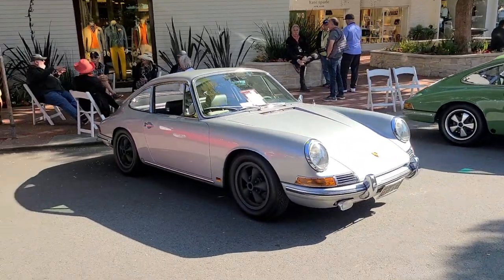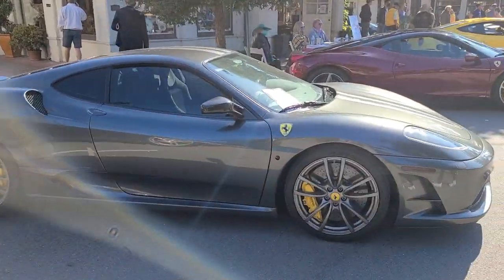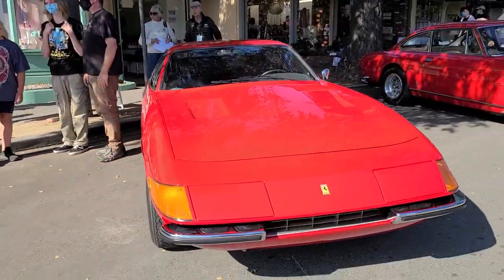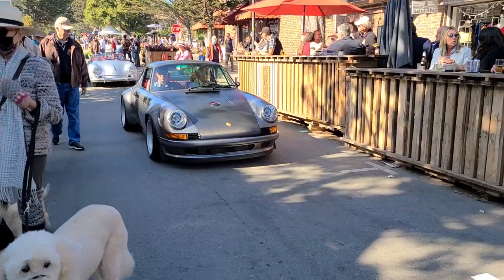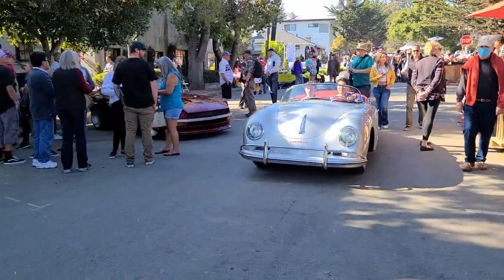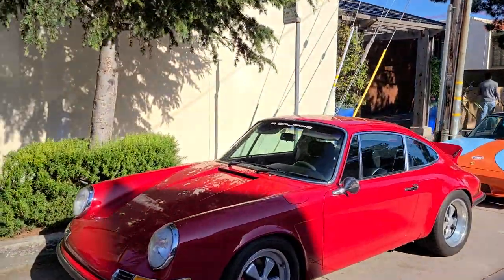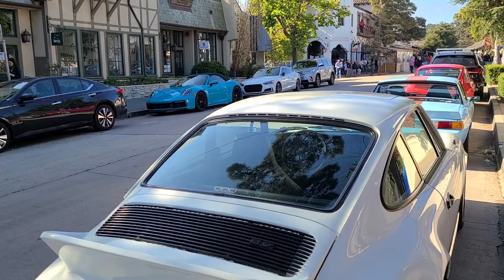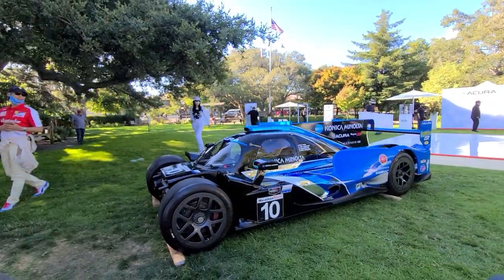Classic Race Cars Take To The Streets Of Carmel! LOUD REVS AND ACCELERATIONS...